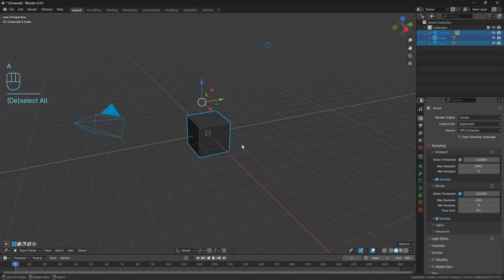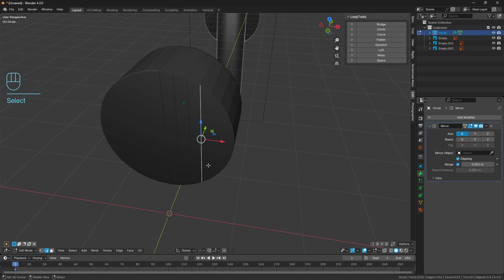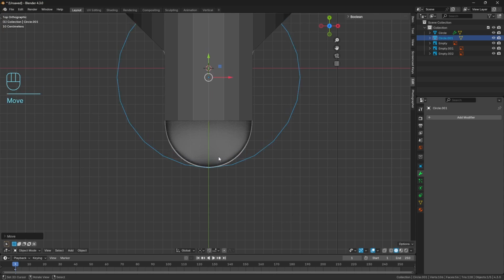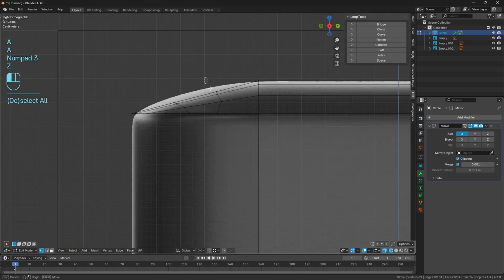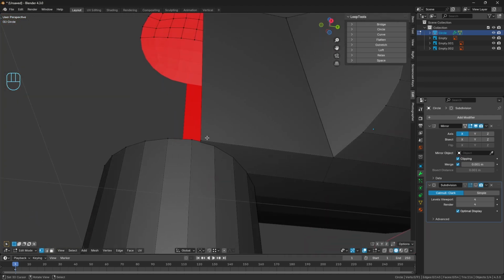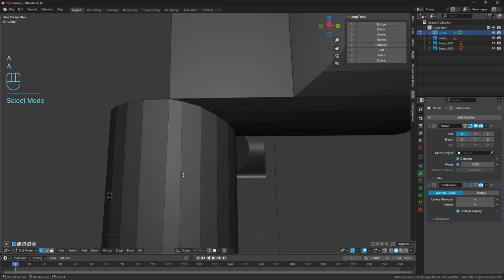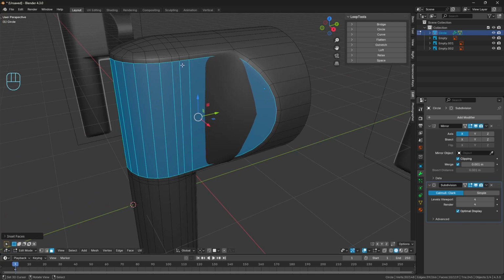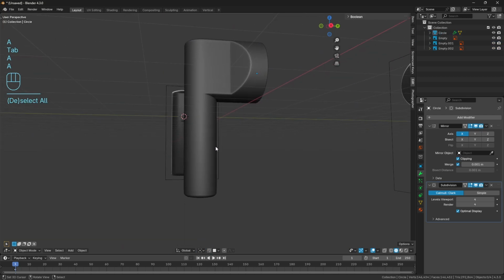Hard Surface Modelling for Beginners | Model Door Handle Lock in Blender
This Blender beginner modelling tutorial will focus on modelling a door lock with several curved surfaces that all merge and connect with one another.

Though the design may look a little daunting with two cylinders intersecting and a chamfered edge along a curved surface, I'll step you through a modelling workflow that will make the shapes more straightforward to understand and how to handle merging two curved surfaces together while keeping clean topology.
Chapters
0:00 Intro
0:08 Setting Up Reference Images
1:06 Door Lock Base Modelling
2:52 Modelling with Shear Tool
3:53 Handel Modelling
10:45 Joining Curved Models Together
15:39 Adding Support Loops
18:07 Finalising the Model
20:19 Outro
Looking for help with either the Blender helmet modelling tutorial series or the helmet texturing series?

Want to learn how to create hard surface models of your own in Blender? Join me as I take you through a comprehensive Blender helmet modelling tutorial. Perfect for those interested in Halo and modelling in Blender.